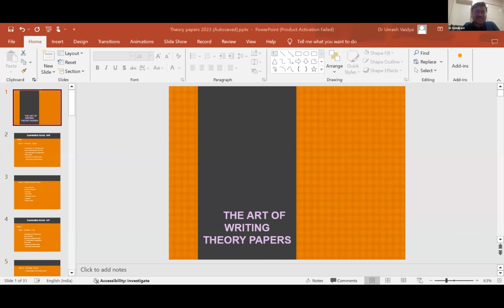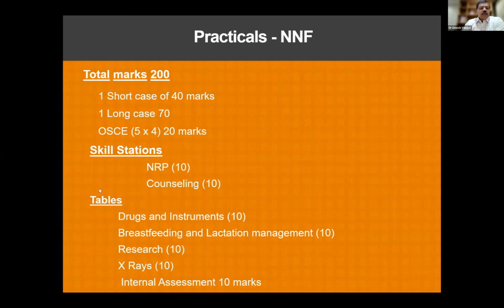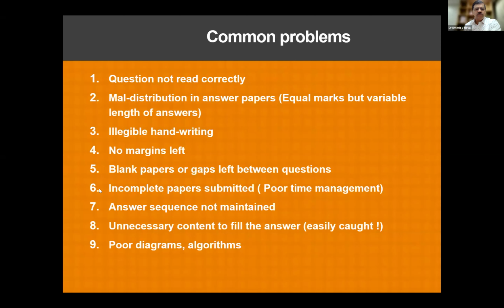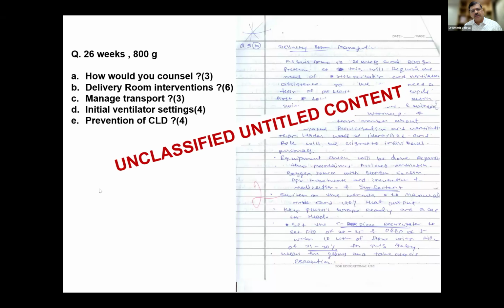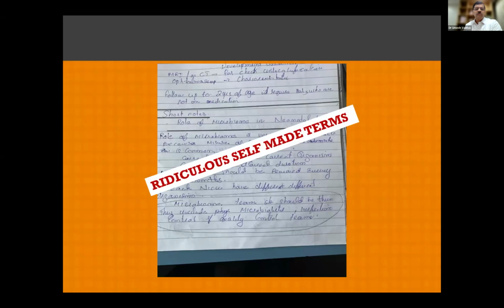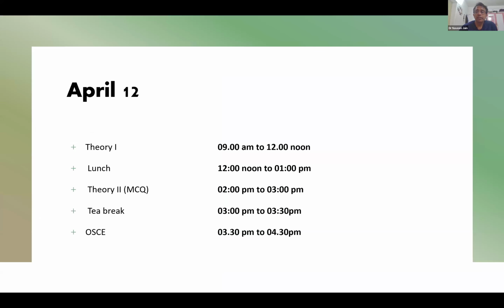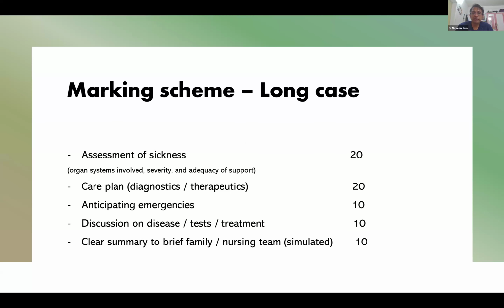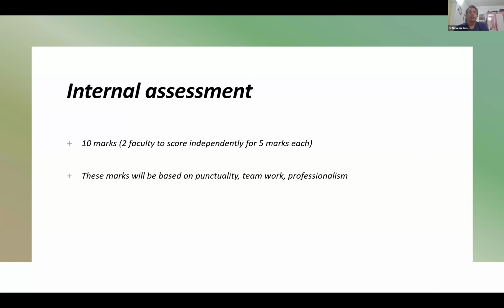NOEL NNF Fellowship Examination What is expected from Students (04.04.24)